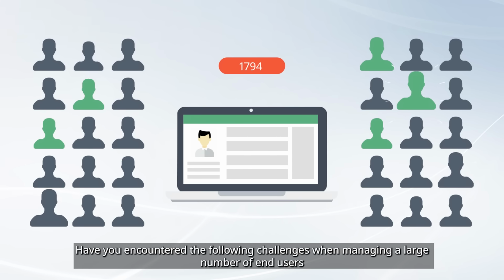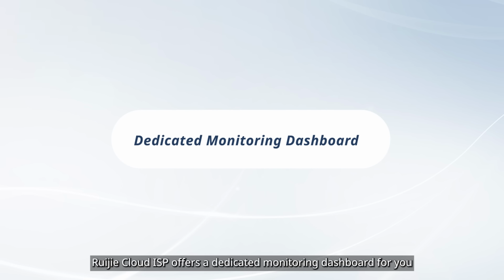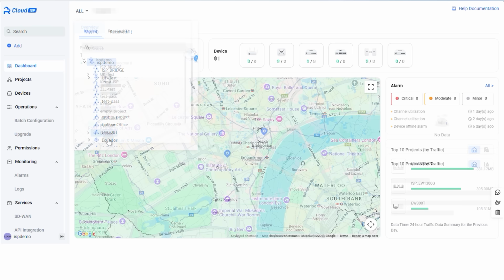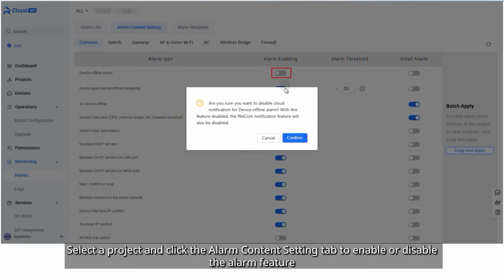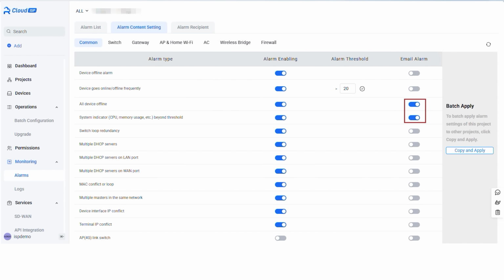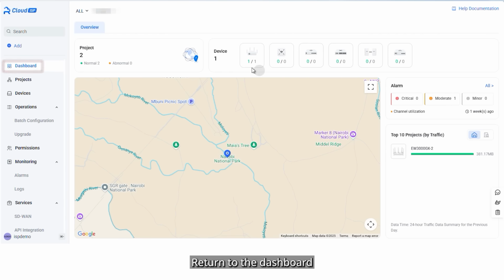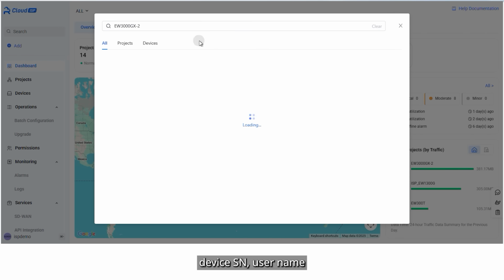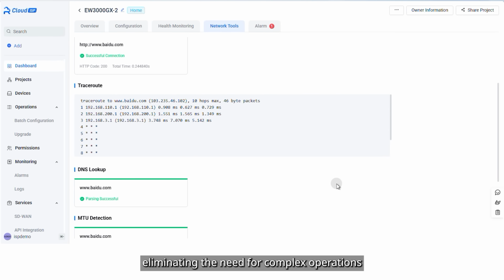[ISP Cloud] How to Use Ruijie Cloud ISP for Daily O&M？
Struggling with complex network fault management across many users? Ruijie Cloud ISP's dashboard simplifies it! Quickly focus on regional faults, view real-time stats, filter alarms by severity, and set notifications. Instantly locate user projects and diagnose issues with one-click tools. Simplify operations and reduce troubleshooting time.
If you're interested in Ruijie Cloud ISP and would like to become a pilot user please fill out the form We will grant you access!